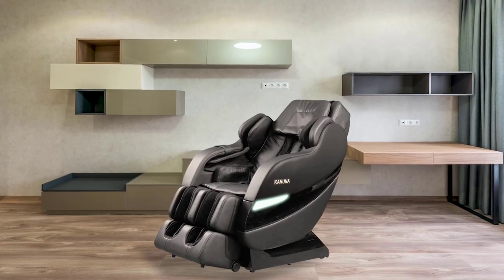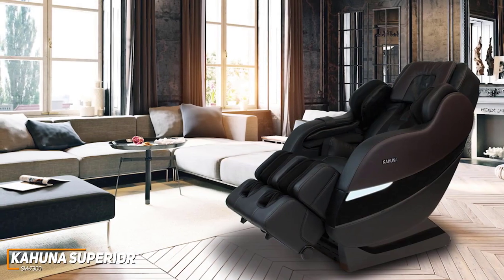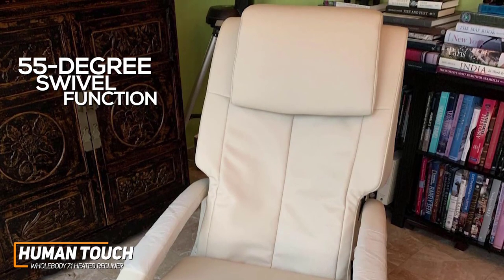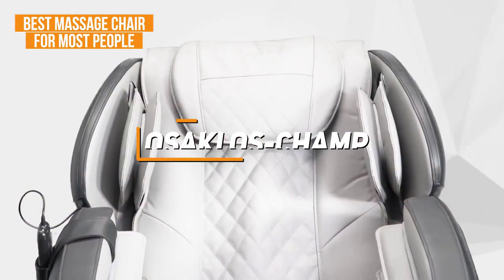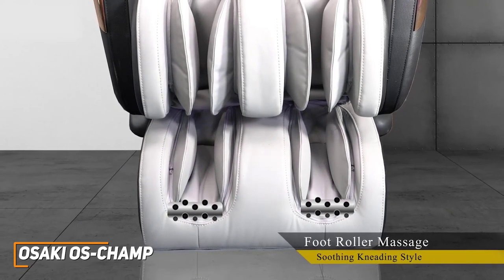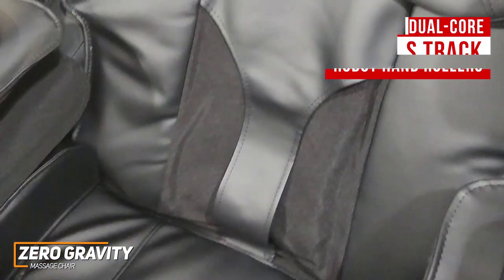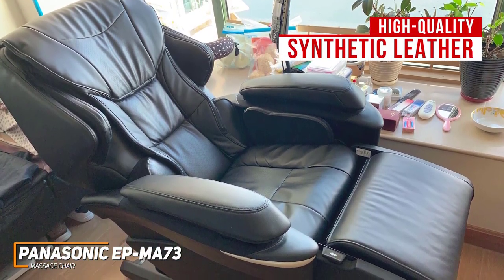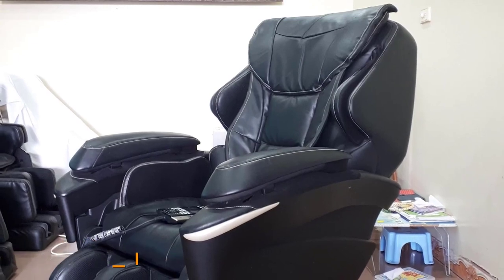✅ 2023 Review Kahuna SM-7300 Superior Massage Chair | Review 5 Best Massage Chairs 2023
► Links to the Best Massage Chairs 2023 we listed in this video:

► 5 - Kahuna Superior SM-7300
► 4 - Human Touch WholeBody 7.1 Heated Recliner
► 3 - Osaki OS-Champ
► 2 - Zero Gravity Massage Chair
► 1 - Panasonic EP-MA73 Massage Chair